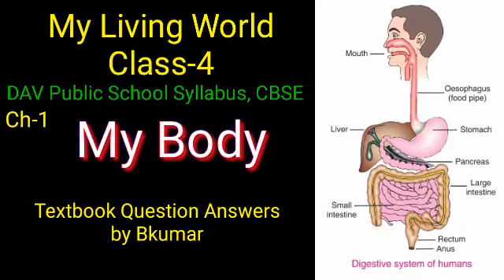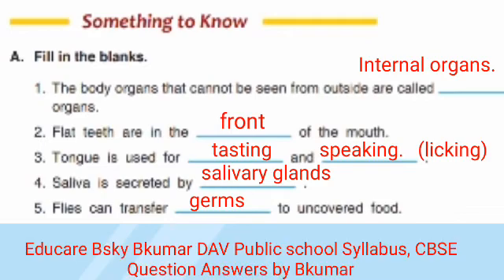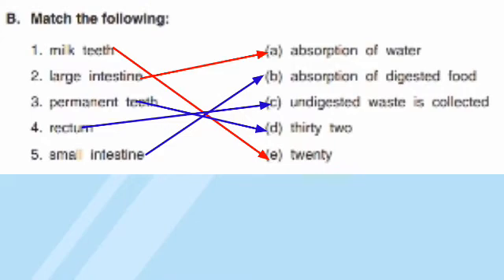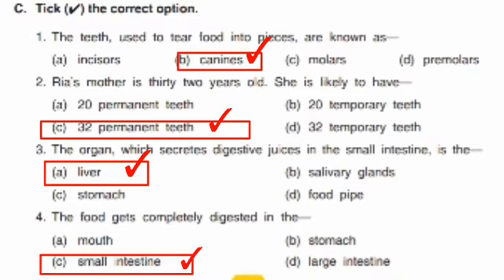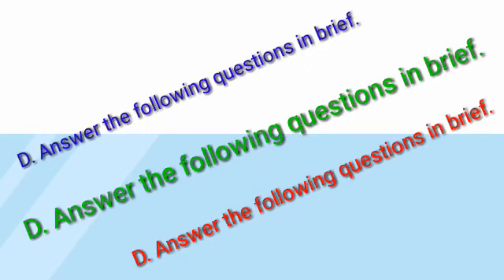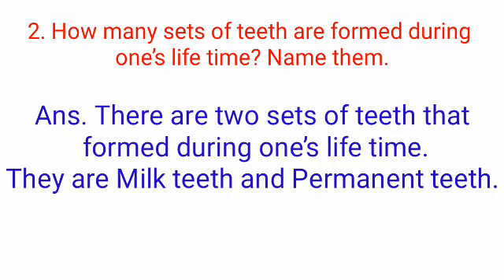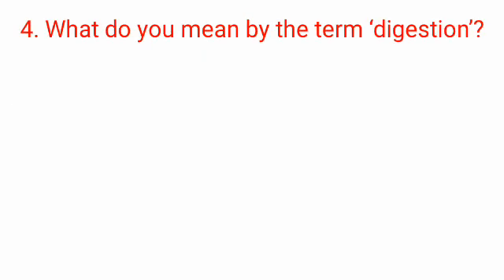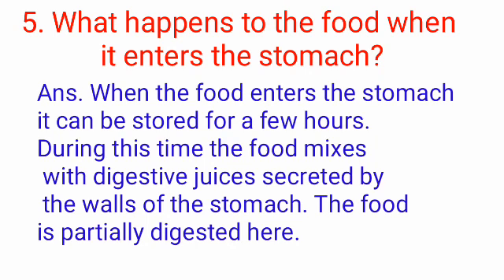My Body Chapter 1 Class 4 Science Textbook Question Answers by Bkumar DAV Public School SyllabusCBSE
Name the organ through which food enters the stomach
This chapter is about human digestive system.